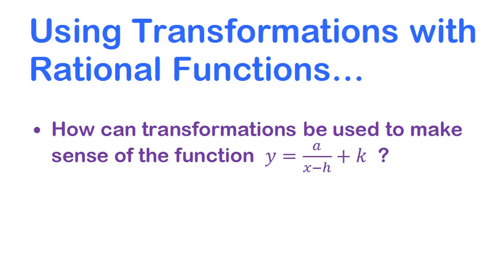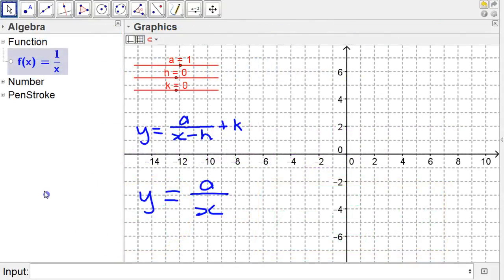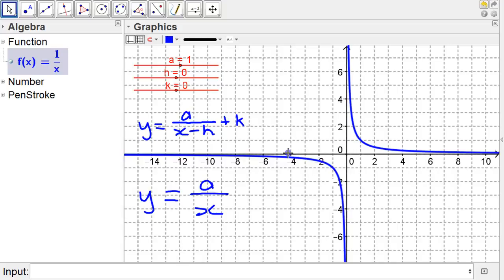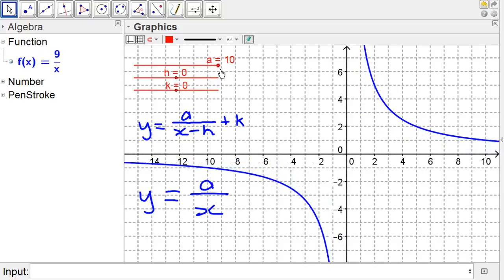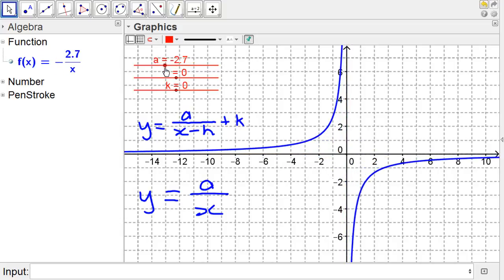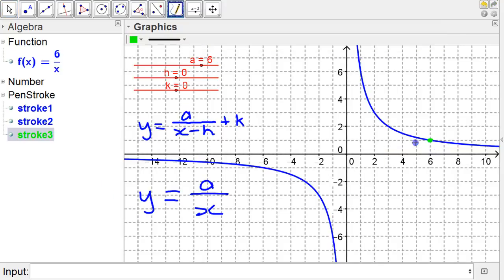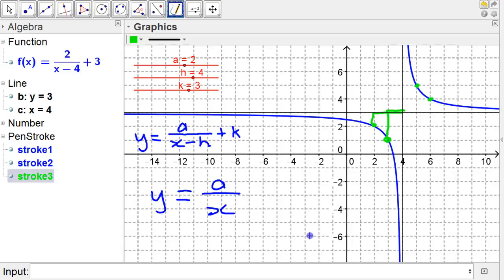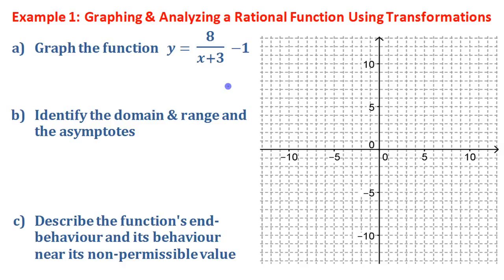Transformations with Rational Functions • [9.1b] PRE-CALCULUS 12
Function transformations are used to examine the relationship between graphs and equations for rational functions of the form y=a/(x-h)+k. Concepts are first explored in general with technology and then later used in several examples of graphing, analyzing, and writing the equation of rational functions.

Corresponds to chapter 9, section 9.1 in McGraw-Hill's Pre-Calculus 12, but also fits with the rational functions unit from almost any other Pre-Calculus course or textbook.